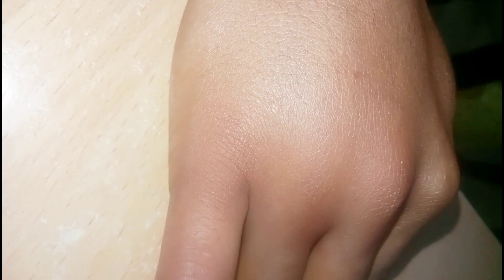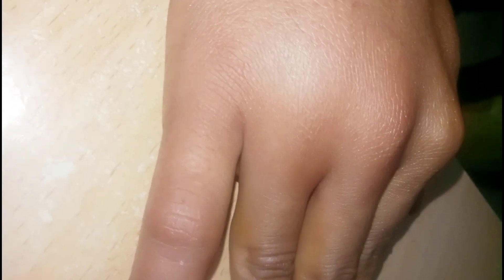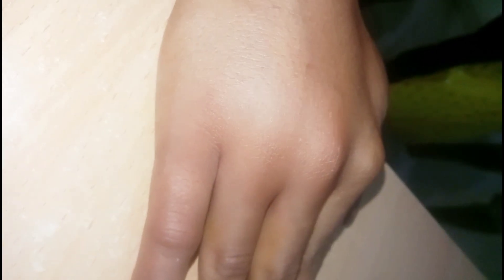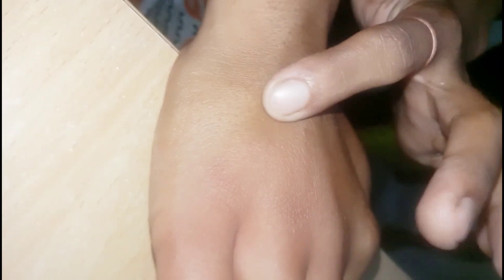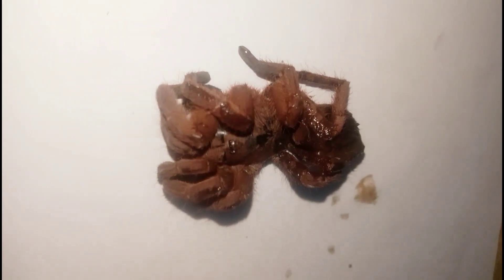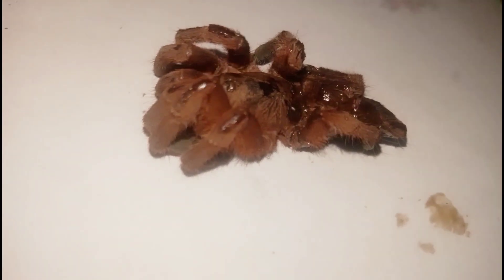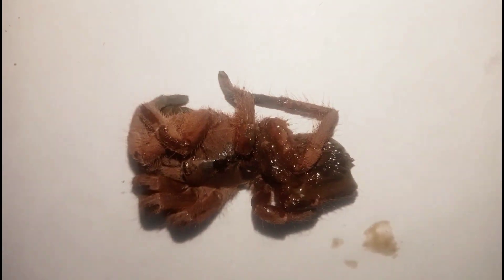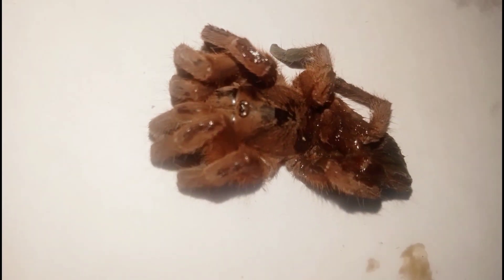Spider bite || Symptoms || Treatment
Here a spider bitten patient attended my OPD .  Pain , swelling , redness etc present around the bitten site . She also told , she could not flex her fingers .

She is now okay after getting treatment .